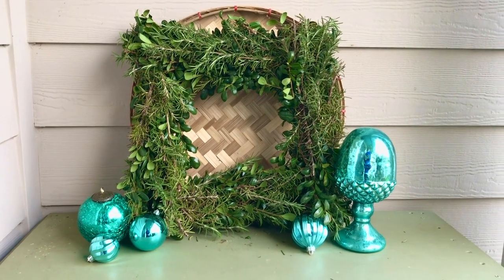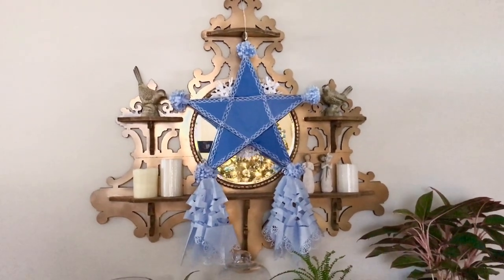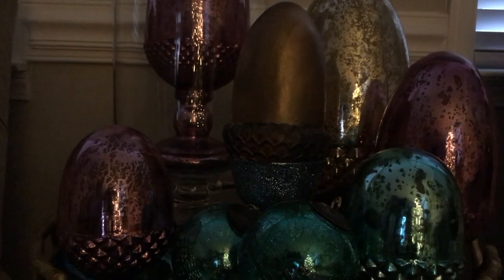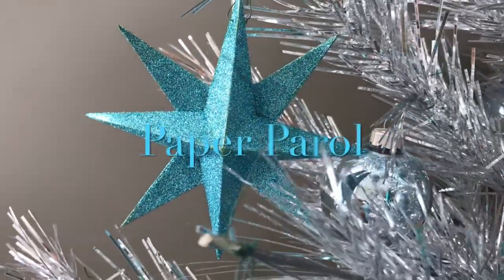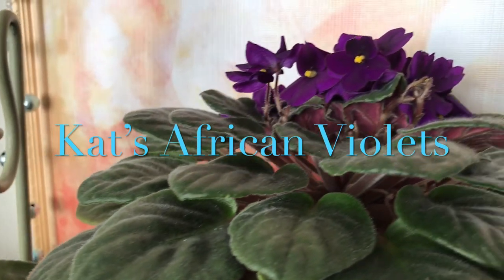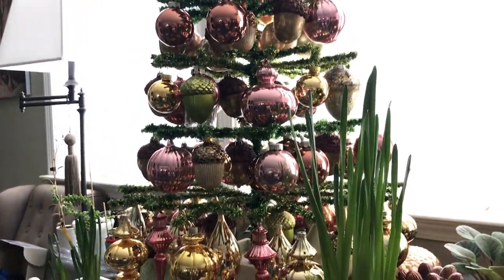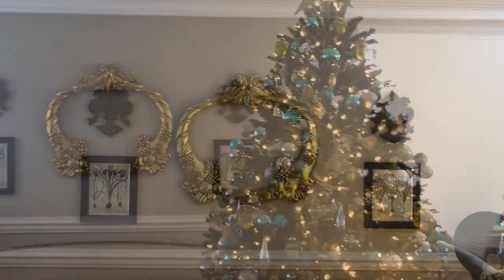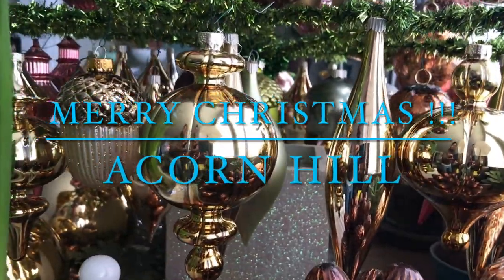CHRISTMAS TOUR of Acorn Hill.Christmas 2020 Tour.Christmas Home Tour. Indoor Christmas Decor Tour.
CHRISTMAS TOUR of Acorn Hill.Christmas 2020 Tour.Christmas Home Tour. Indoor Christmas Decor Tour. Christmas Decorations. Holiday Decorations

Merry Christmas from Acorn Hill !  Kat and I welcome you to our home for the holidays.

In this video, we will share our Christmas and holiday collections.  We have acquired these items, our Christmas decorations,  over the years. Ranging from traditional, heirloom and modern -christmas trees, to ornaments all homemade evoking the lights, cheer and spirit of the Season .

I also will share the brief history of these items, all in the spirit of fun and being informed.

Thanks for being an integral part of our channel.

 We wish all of you an intimate, close and meaningful Christmas.